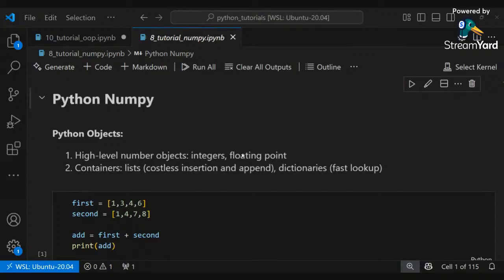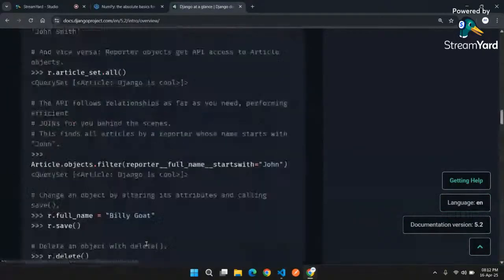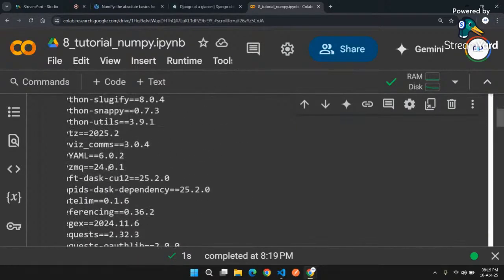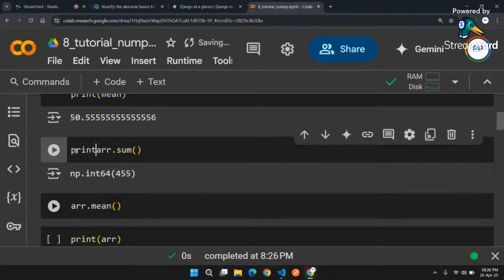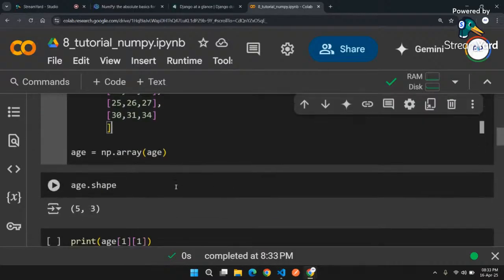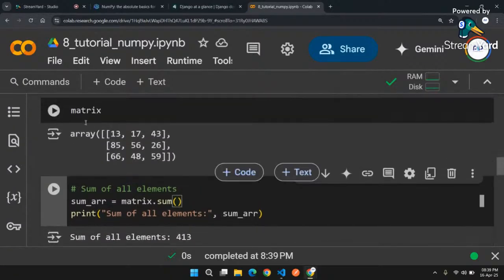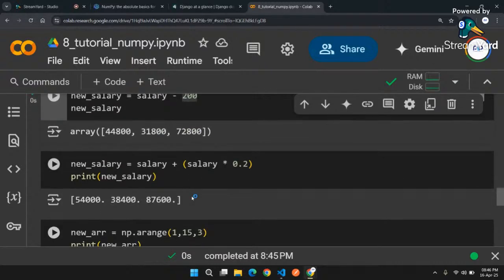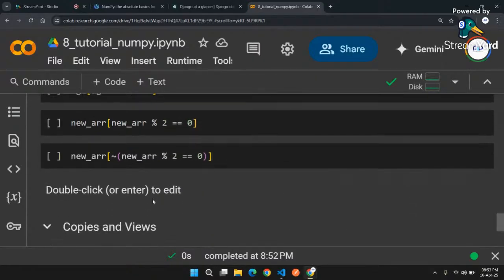Python NumPy (Arrays) - Day30